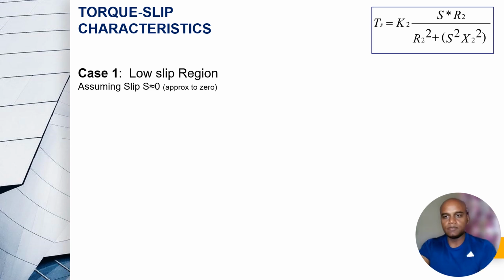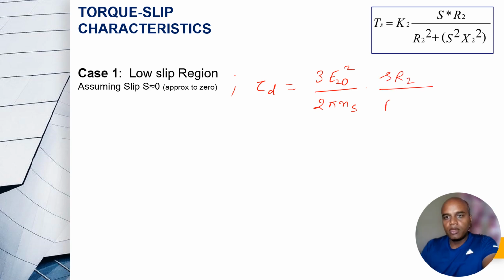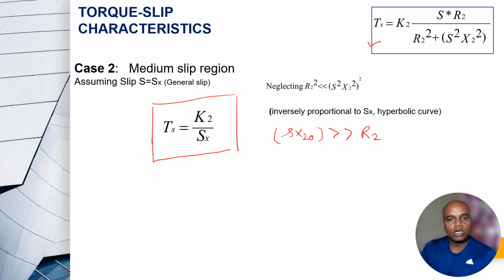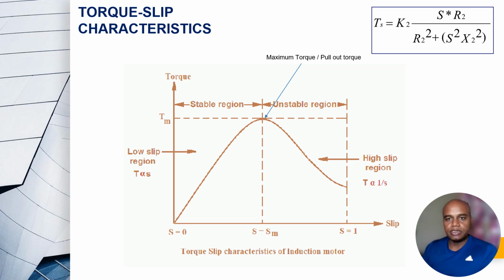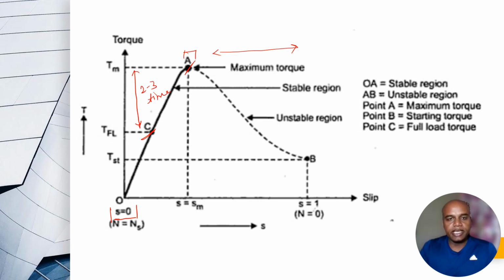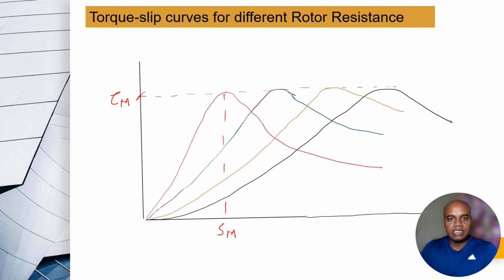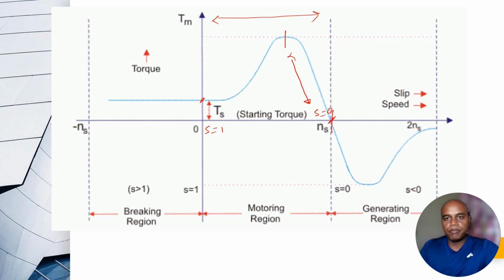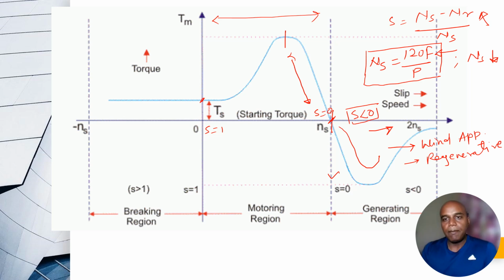Torque Slip Characteristics of an Induction Motor - Motoring, Generating Mode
This video gives an explanation of torque slip characteristic curve. Moreover, the video also discusses the condition to get maximum torque at starting of 3-phase induction motor for application such as Electric Railways. The video also briefly talks about concept of regeneration through Induction machine (Induction generator).